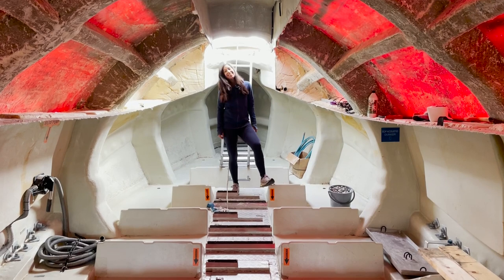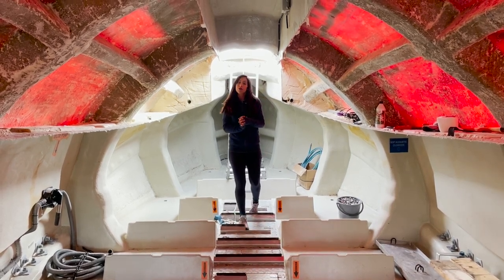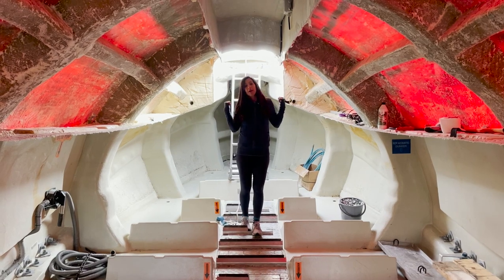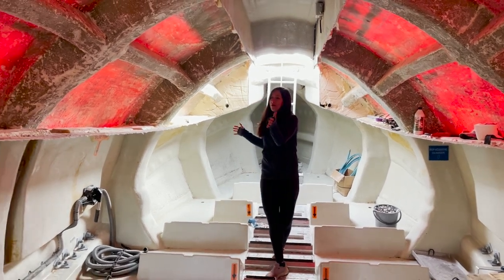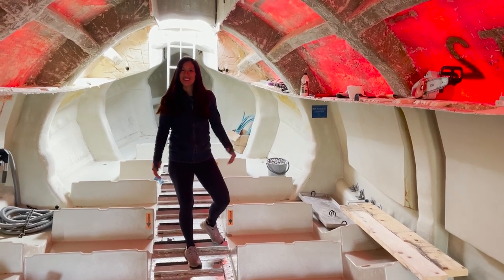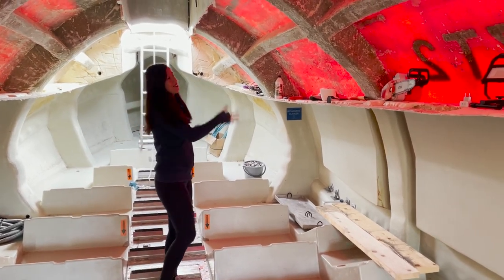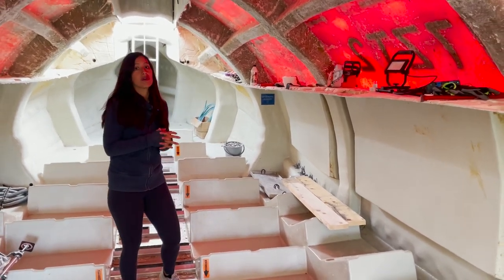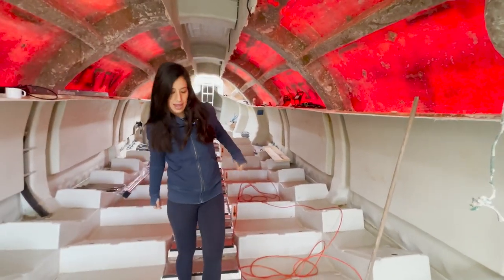Artists Builds Amazing Tiny House for Circumnavigate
Building a trimaran sailboat. We're disassembling, removing foam, and preparing the refit of Lifeboat Around the World. Take a look as we share our interior plans with you. This 15-meter free-fall lifeboat will become a trimaran sailboat which will become our floating art studio and home while we traveling around the world.